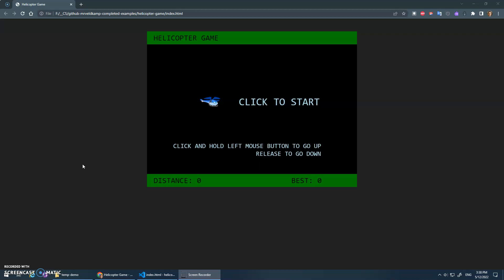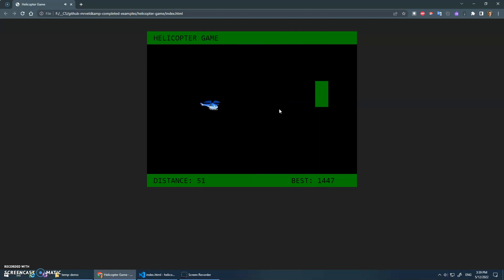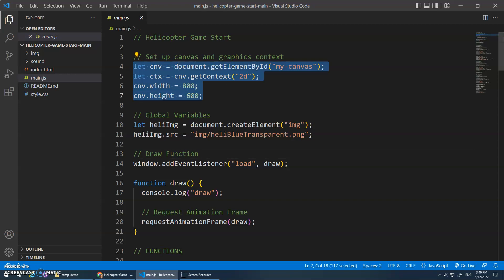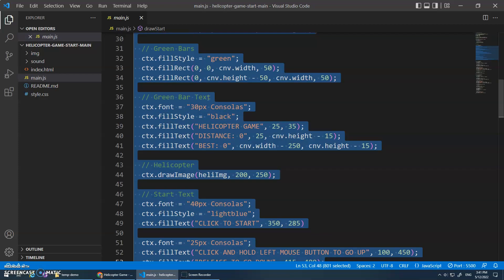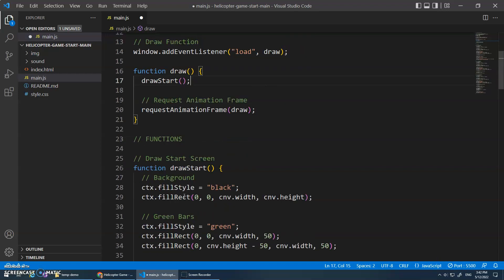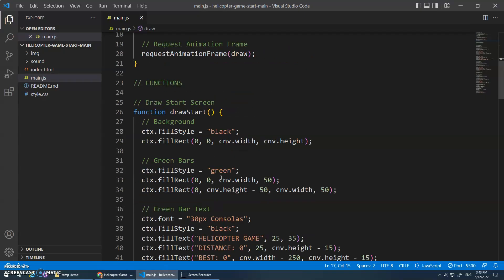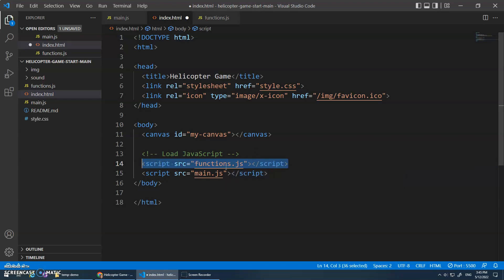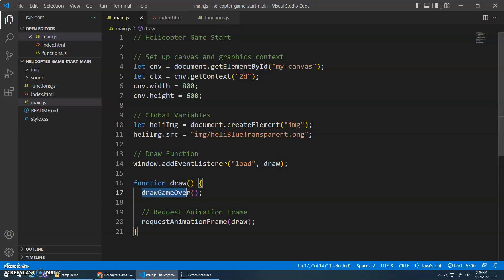01 helicopter game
Start Code

Demo of finished game and tour of start code.